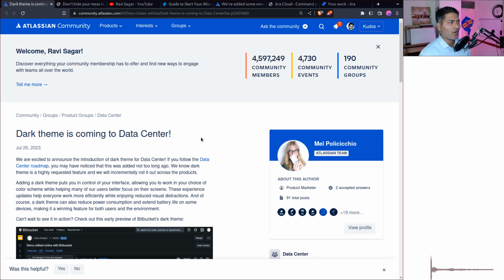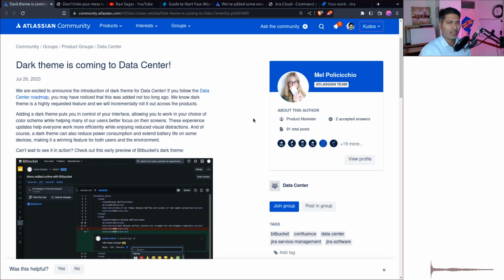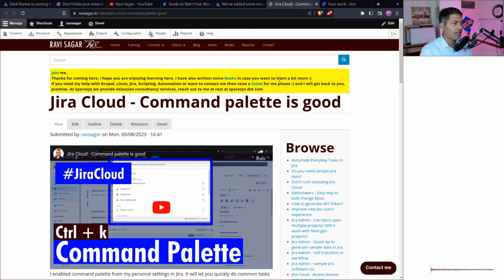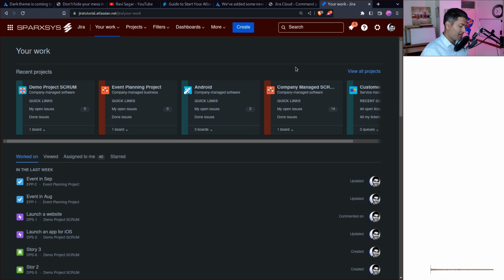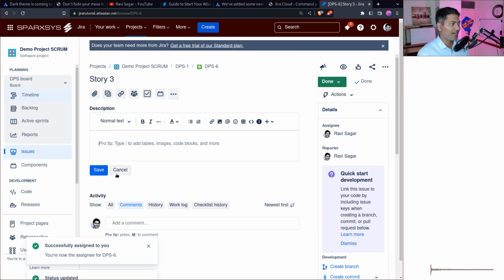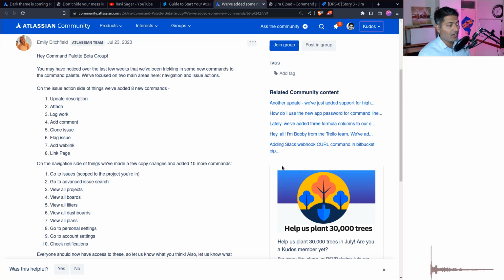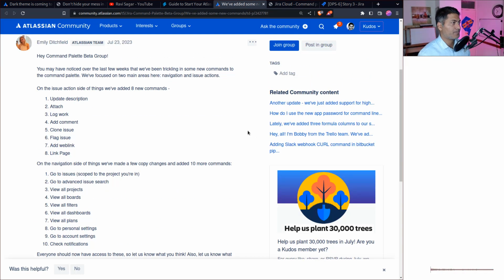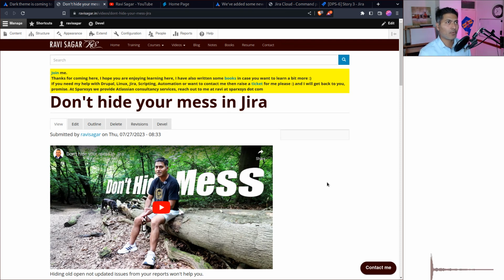Atlassian Updates - Command Palette and Dark theme on Data Center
Let us go through this week's updates from the @atlassian ecosystem.

Need our help? Raise a ticket for us